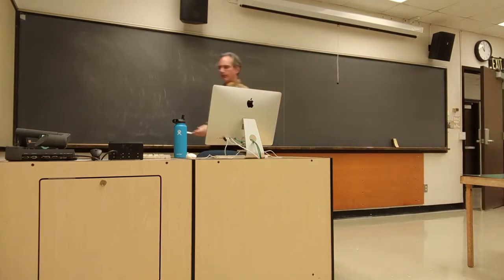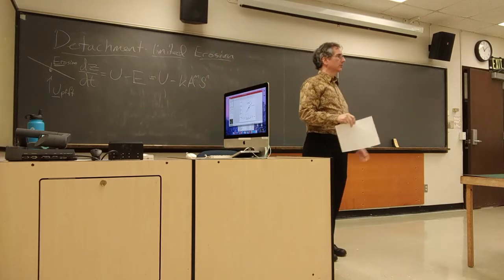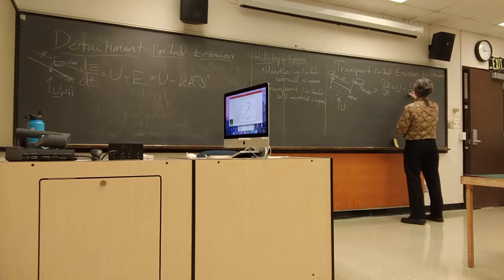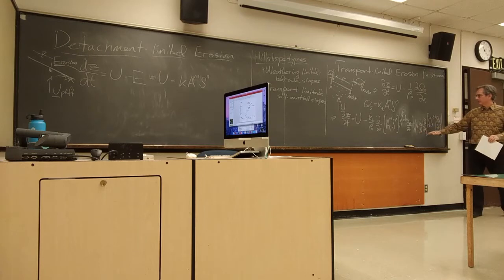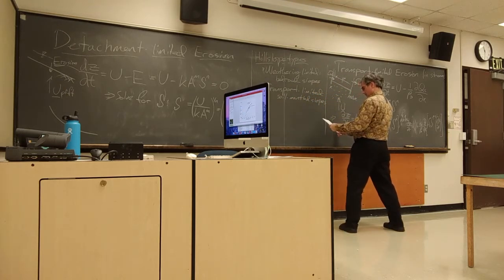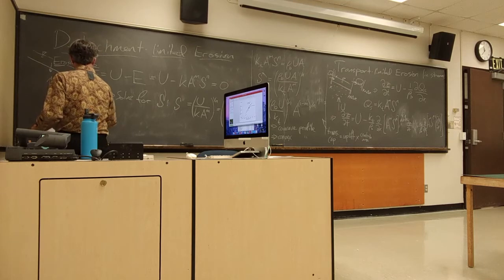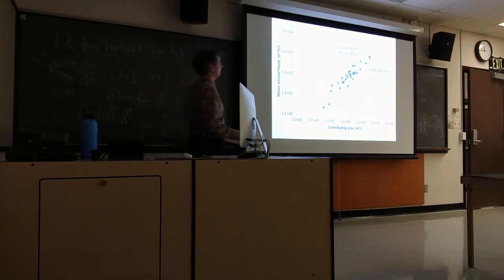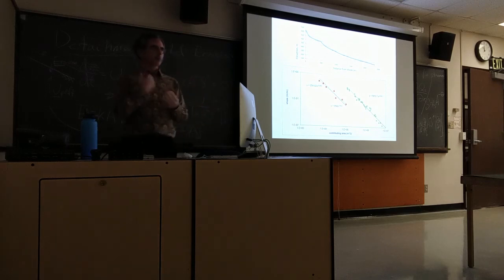Erosion Laws and Longitudinal Profiles, Geo322, 2018-11-16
The 24th lecture for GEO 322 Surface Processes at Oregon State University on Nov. 16, 2018 explores channel networks and longitudinal profiles: detachment-limited and transport-limited erosion and implications of erosion laws for stream profile shapes.